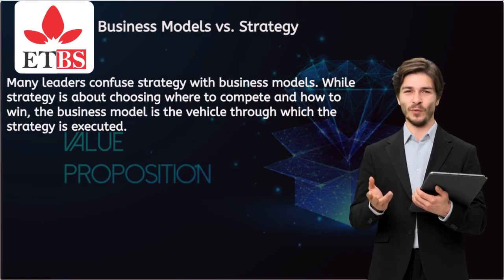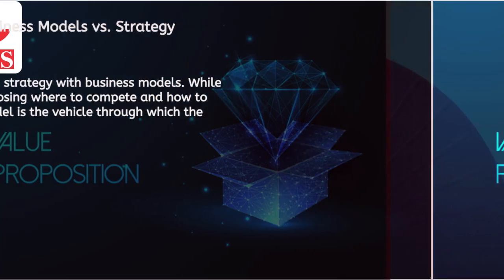Business Model Innovation for Leaders Module 1 Understanding Business Models – Foundations and Stra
Every successful business in the world today operates on a business model. Whether explicit or implicit, the business model acts as the “blueprint” of how an organization creates, delivers, and captures value. For leaders, particularly in a highly dynamic and globally competitive environment, developing a deep understanding of business models is no longer optional, it is an imperative.
Module 1 lays the foundation for this course by exploring the fundamental principles of business models, the frameworks used to define and analyze them, and the strategic importance of business model innovation in ensuring sustainability, scalability, and competitive differentiation.
1. Defining a Business Model
A business model describes the logic of the firm, how it works, how it generates revenue, and how it sustains profitability. Unlike a business plan, which is more operational and tactical, a business model represents the strategic architecture of the enterprise.
 Key components of a business model include:
Value Proposition: What unique value is the business offering? How does it solve customer pain points or fulfill customer desires better than alternatives?

Customer Segments: Who are the target audiences? How are they segmented by needs, demographics, psychographics, or behavior?

Channels: How is the value proposition delivered? Through physical outlets, digital platforms, or hybrid approaches?

Customer Relationships: What type of relationship does the business maintain with its customers? Automated? Personalized? Community-driven?

Revenue Streams: How does the business make money? One-time sales, subscriptions, licensing, or multiple hybrid streams?

Key Resources: What critical assets (human, financial, intellectual, technological) enable value delivery?

Key Activities: What must the business do exceptionally well to succeed?

Key Partnerships: Which external alliances strengthen the business? Suppliers, distributors, platforms, or collaborators?

Cost Structure: What are the fixed and variable costs that support operations?